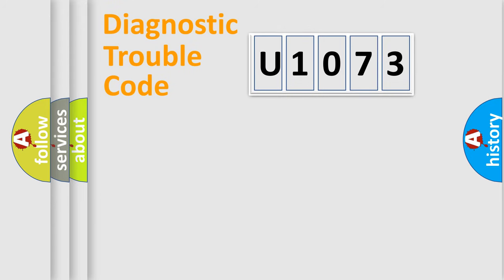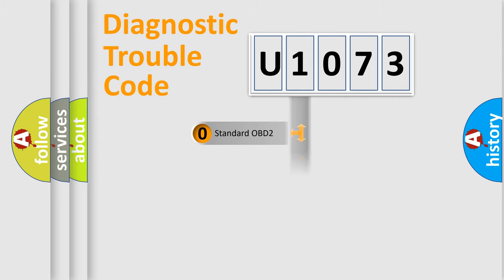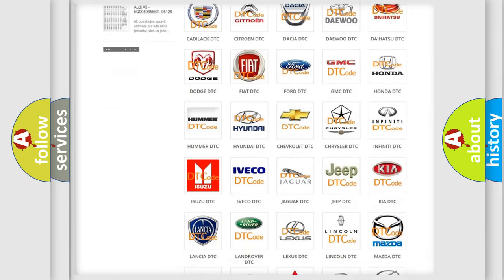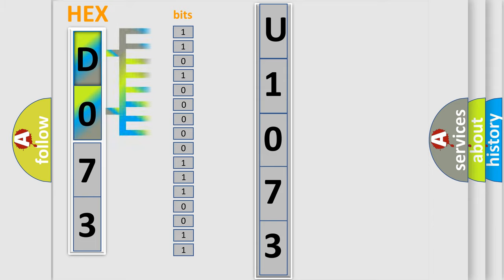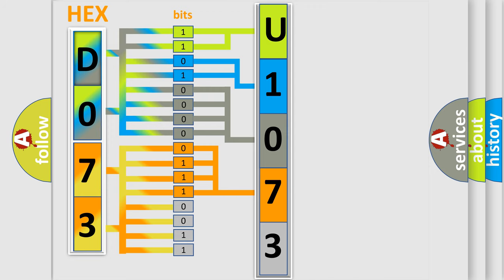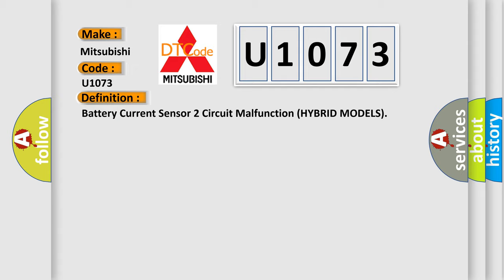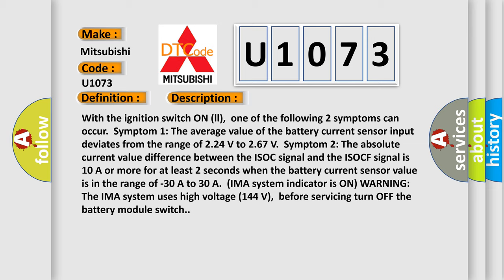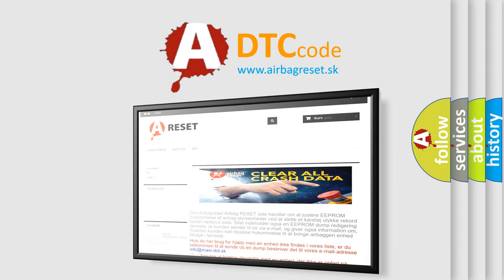DTC Mitsubishi U1073 Short Explanation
Contents:
0:21 Basic DTC analysis according to OBD2 protocol standard.
1:48 Insight into programming
2:58 A diagnostically understandable description of the Diagnostic Trouble Code
3:05 Basic error definition

Make:
Mitsubishi
Code:
U1073
Definition:
Battery Current Sensor 2 Circuit Malfunction (HYBRID MODELS)
Description:
With the ignition switch ON (ll),one of the following 2 symptoms can occur.Symptom 1: The average value of the battery current sensor input deviates from the range of 2.24 V to 2.67 V.Symptom 2: The absolute current value difference between the ISOC signal and the ISOCF signal is 10 A or more for at least 2 seconds when the battery current sensor value is in the range of -30 A to 30 A.(IMA system indicator is ON) WARNING: The IMA system uses high voltage (144 V),before servicing turn OFF the battery module switch.
Cause:
 Poor connections or loose terminals at the battery current sensor and the MCM Faulty battery module